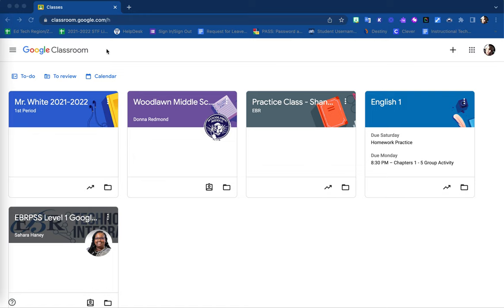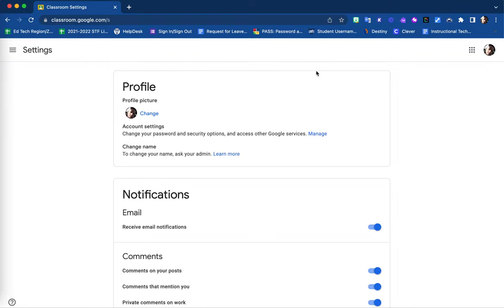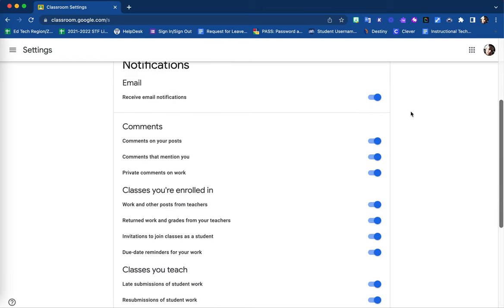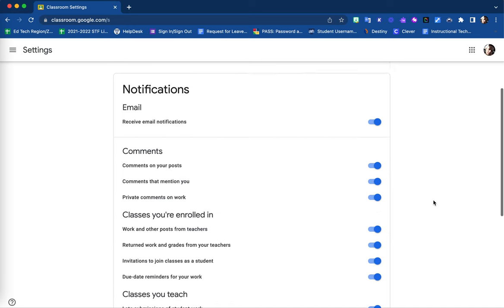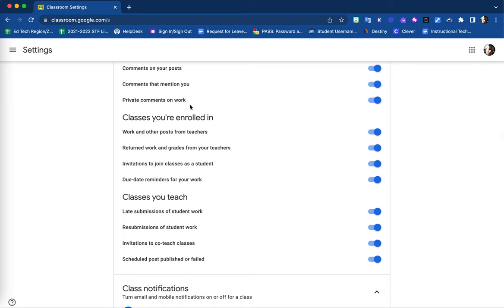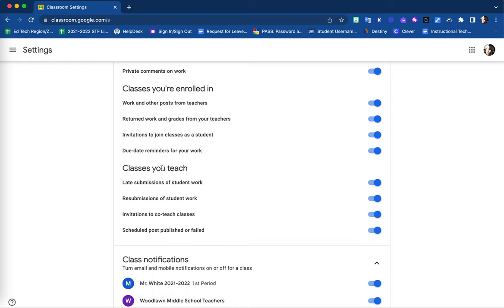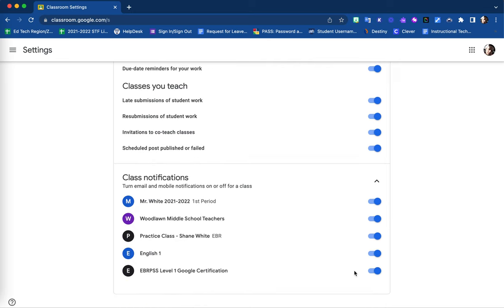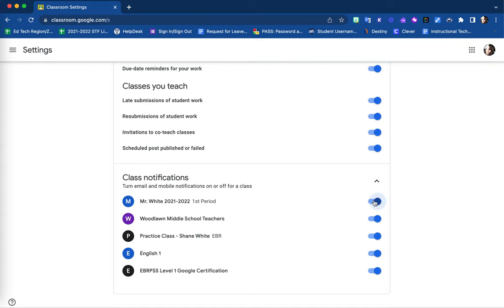Notifications in Google Classroom